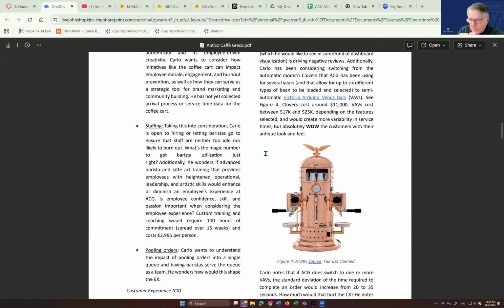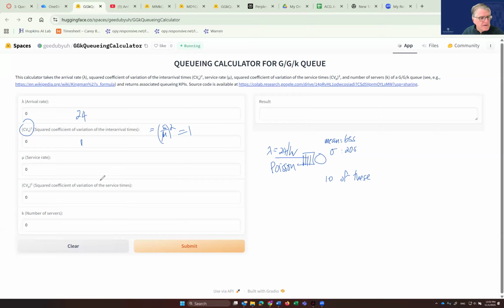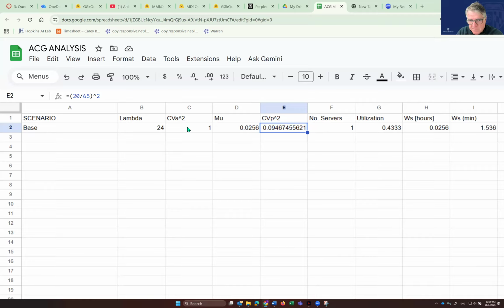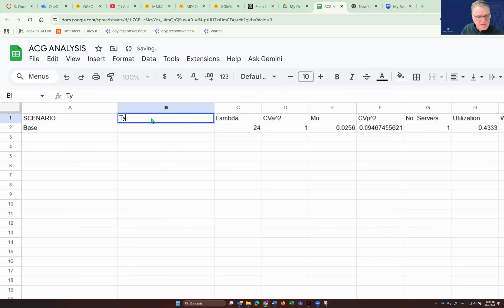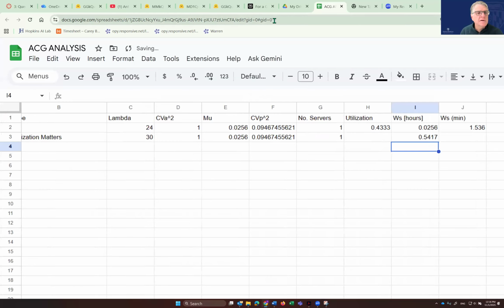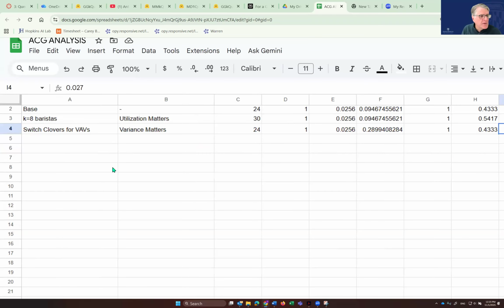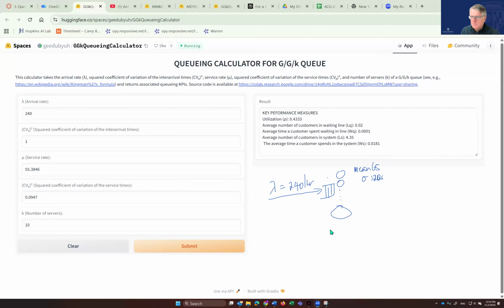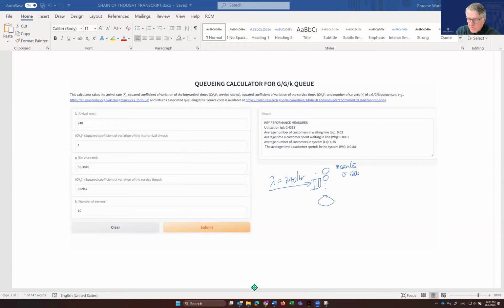ACG Queueing Models